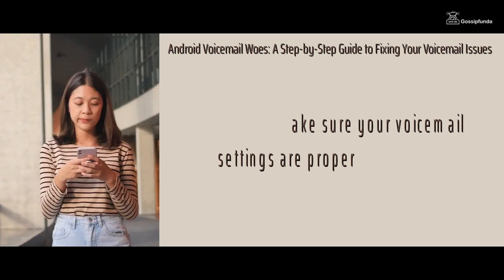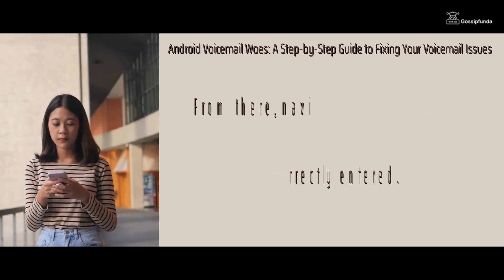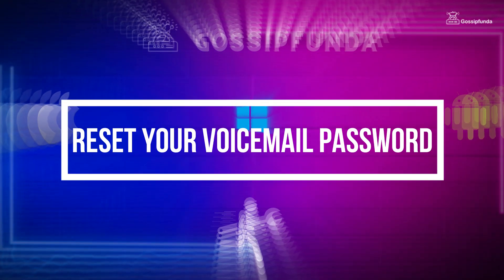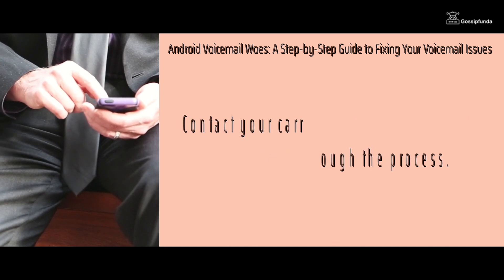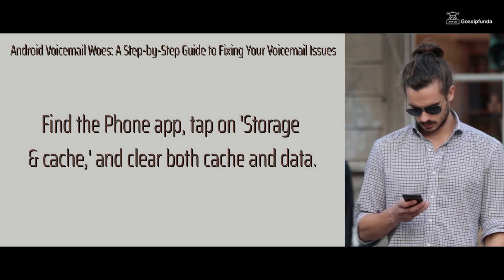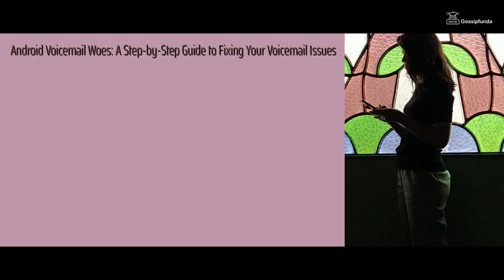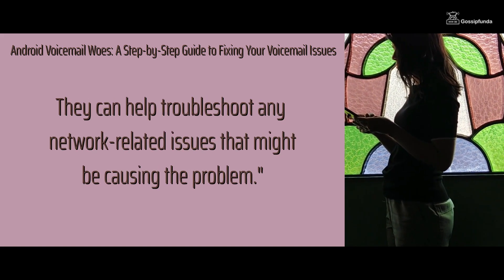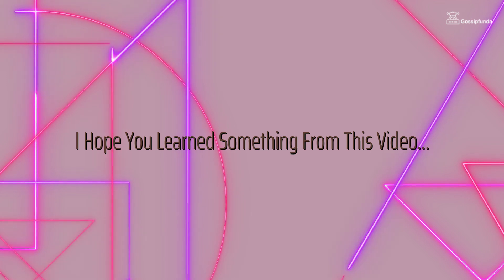Android voicemail not working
This video includes:
Fix visual voicemail on Android
How to check voicemail messages on Android
Voicemail not working
Set up voicemail
Voicemail troubleshooting
How to check voicemail messages
Samsung phone voicemail issues

1. Link to the short in question
2. Link to your YouTube channel (for ownership verification)